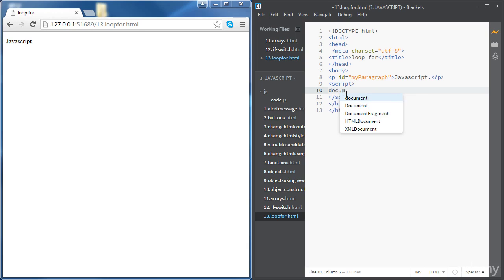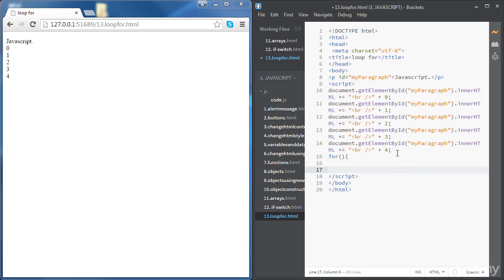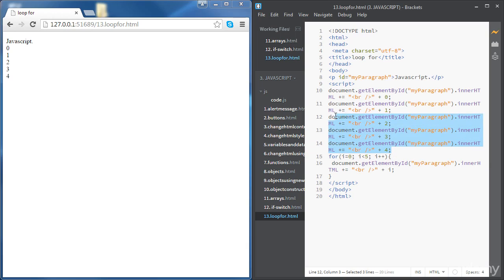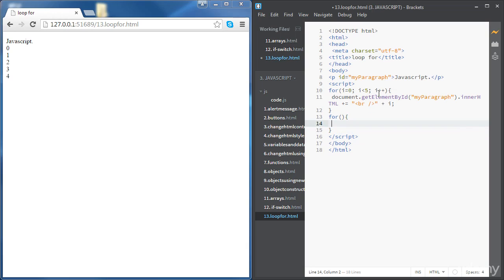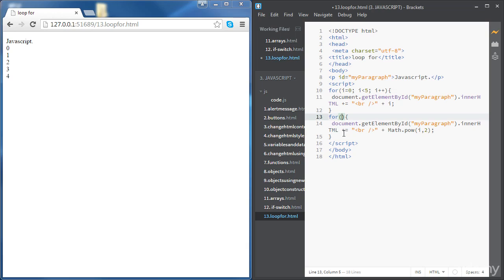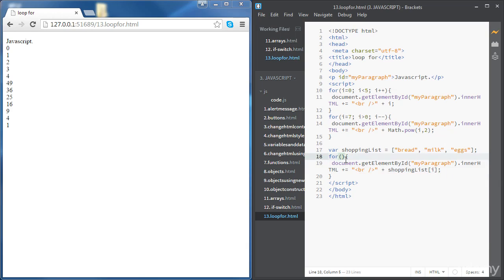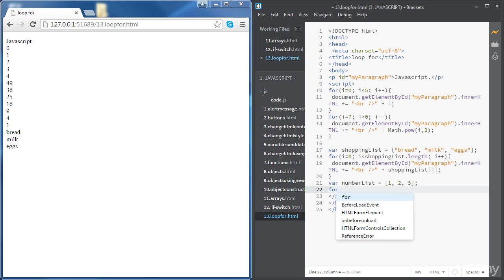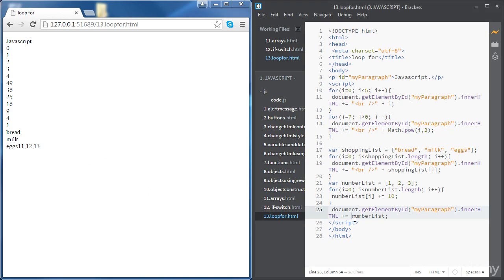for loops in javascript